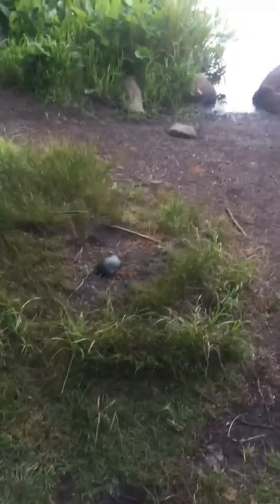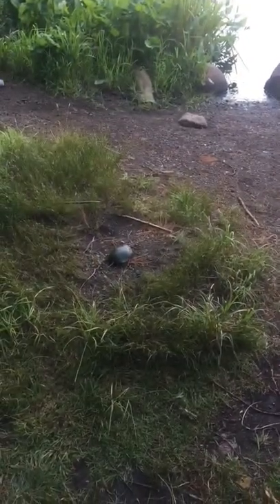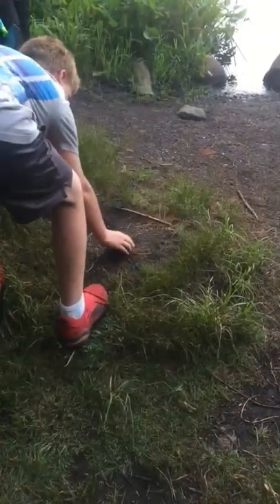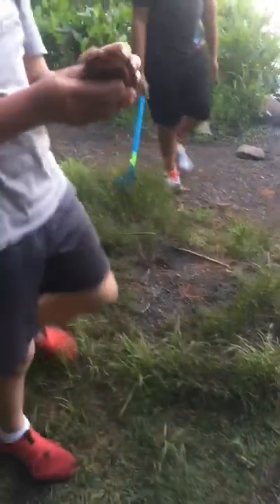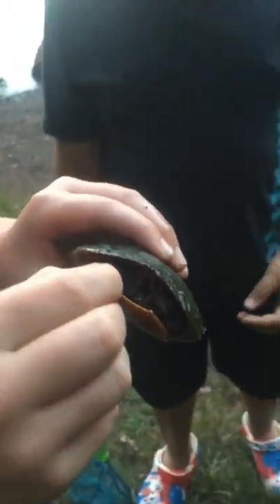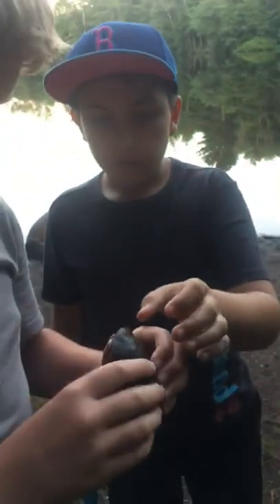I caught a painted turtle 🐢